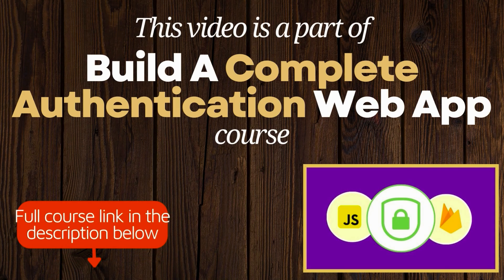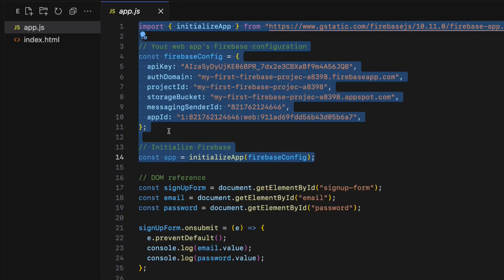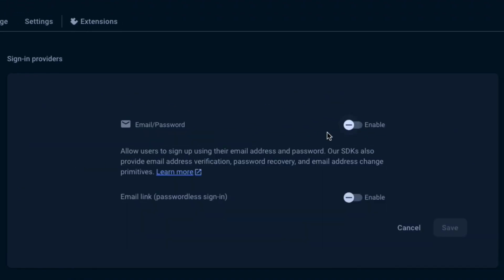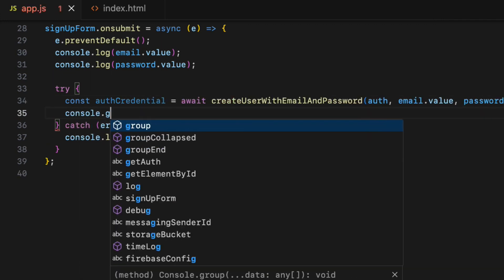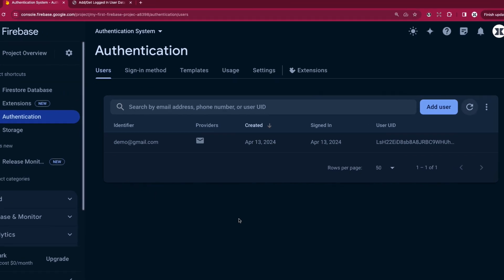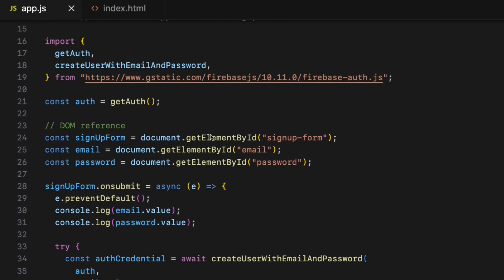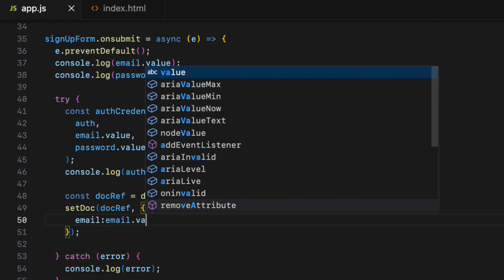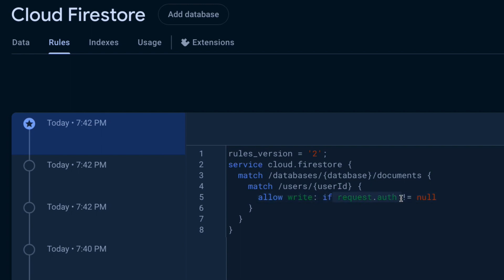How To Add Logged In User Data in Firebase (Authentication/Cloud Firestore)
Learn How To Add Logged In User Data in Firebase (Authentication/Cloud Firestore)